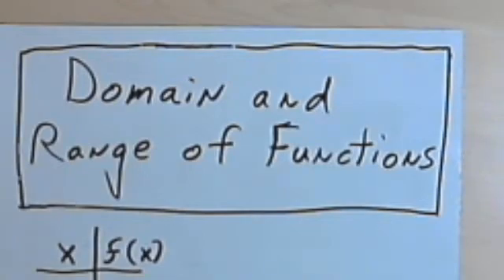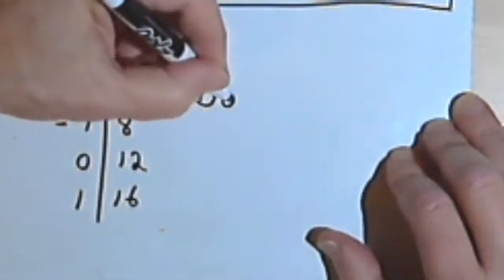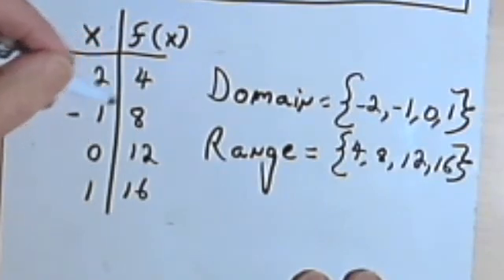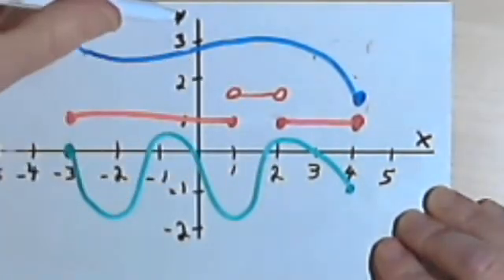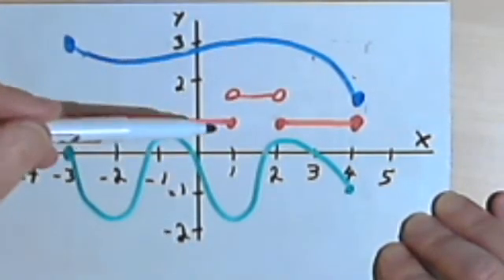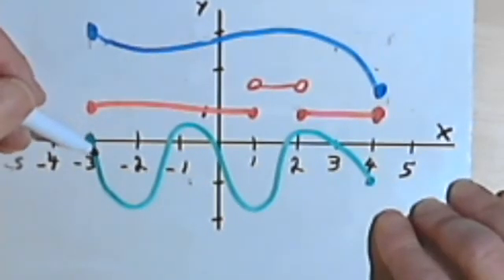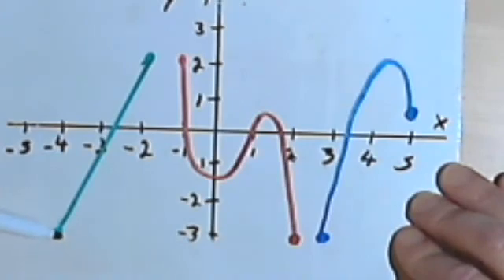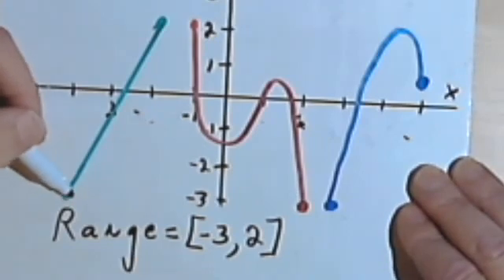Finding Domain and Range of a Function 070-36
How to find the domain and range of a function when given a graph or a table of values. This video is provided by the Learning Assistance Center of Howard Community College. For more math videos and exercises, go to HCCMathHelp.com.